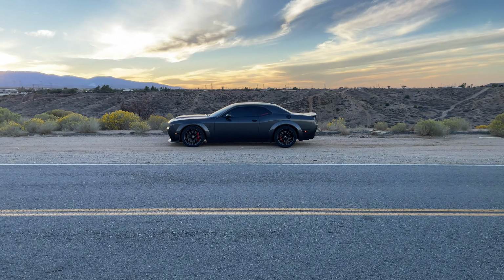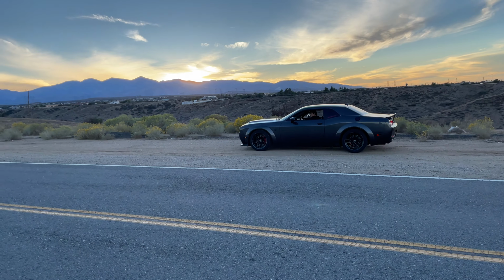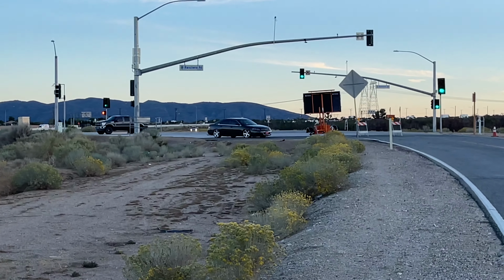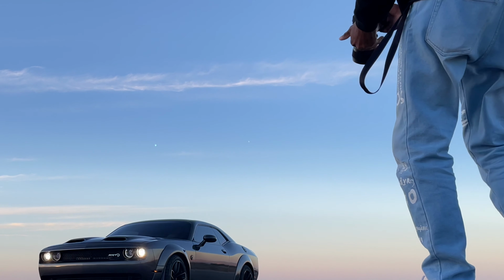POV Sigma 35mm 1.4 | Car Photography [ 4K ]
Also Sharing the video will be a big help!!!

Gear I Use:
Main Camera: Sony A7iii
Mic: Rode Video Mic
Gimbal: Ronin S
Filter: 1/4 black pro mist